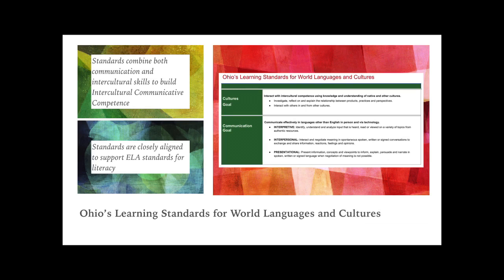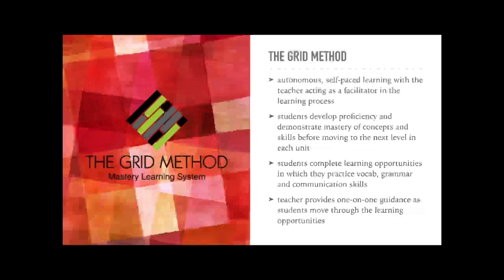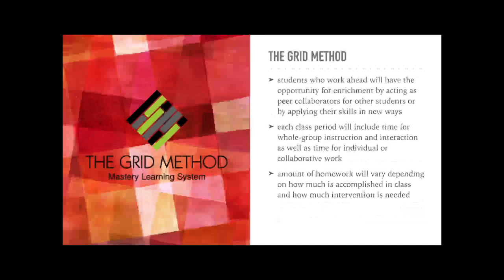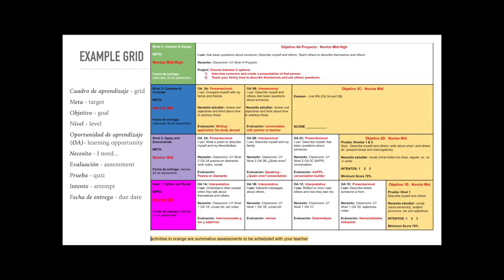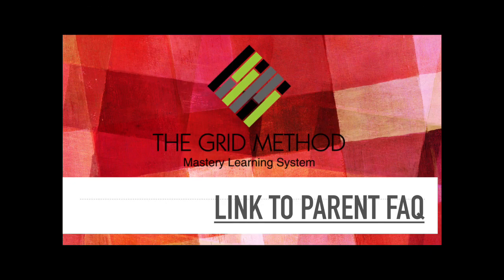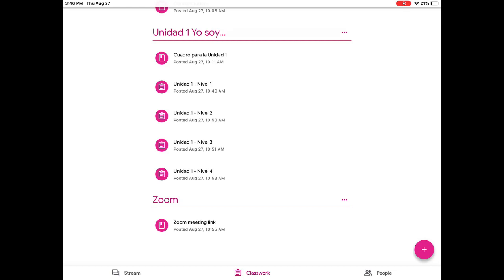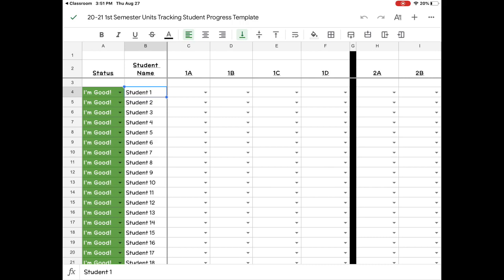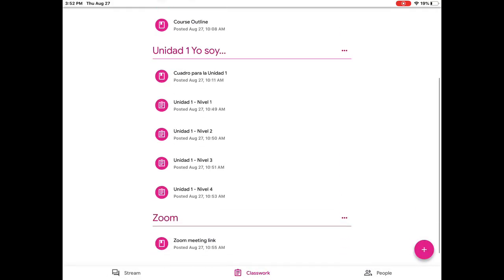Español 2 Overview